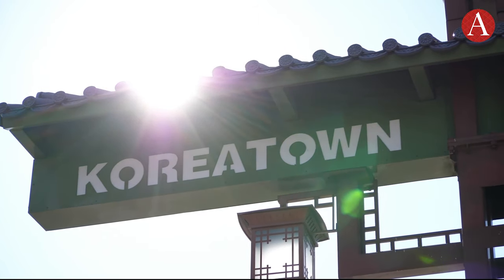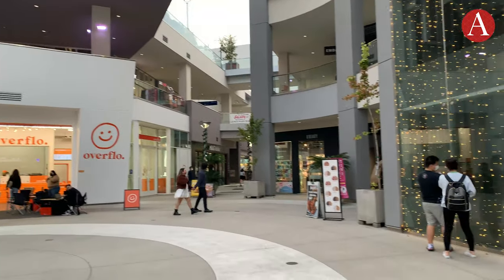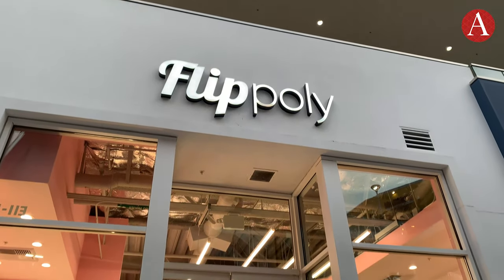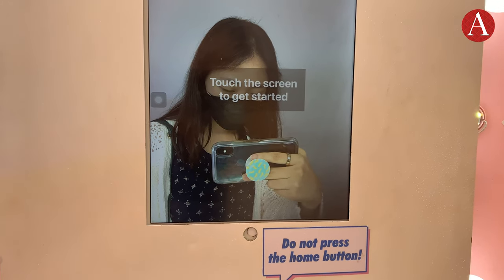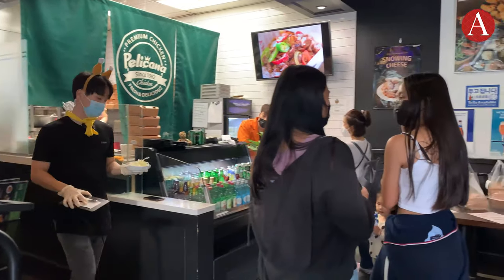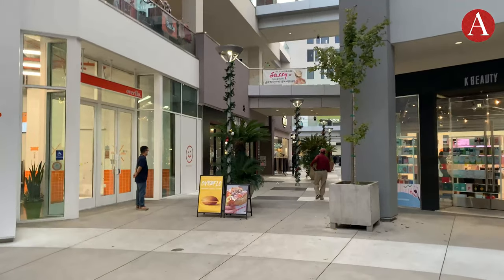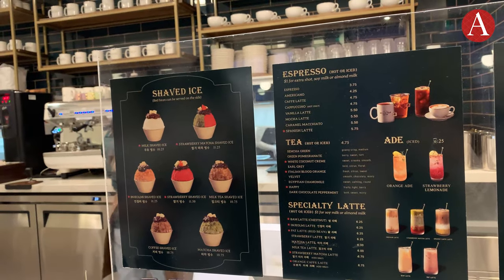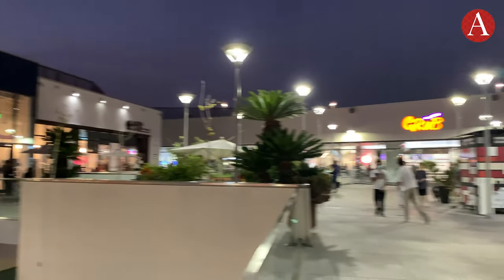Exploring Orange County’s Koreatown: the copycat mall from Seoul to Southern California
Orange County is home to the second largest Korean population in the United States. The Koreatown in OC is often overshadowed by its much more popular LA counterpart, but you can get an authentic Korean experience at the Source OC Mall in Buena Park. USC Annenberg’s Hanna Kang visited and toured the mall, discovering shops that come directly from Seoul. The Source mall is home to a variety of Korean businesses and Hanna takes us to some of the best.

Producer: Hanna Kang
Thumbnail: Rachel Kisela

and download Annie the App on the App Store.

Annenberg Media is a student-led multiplatform news media overseen and funded by the USC Annenberg School for Communication and Journalism. Many of the journalists are working weekly shifts in its newsroom, known as the Media Center, to fulfill curricular requirements. Annenberg Media is independent of the university administration.